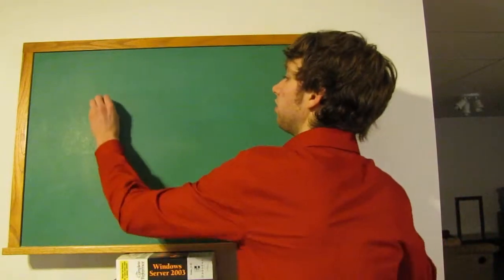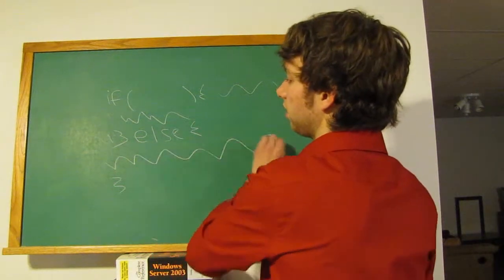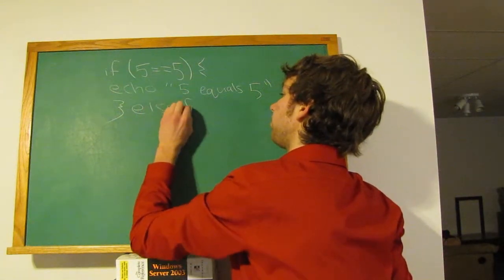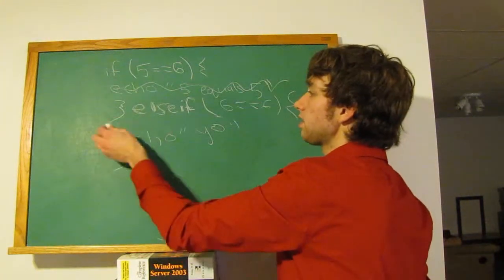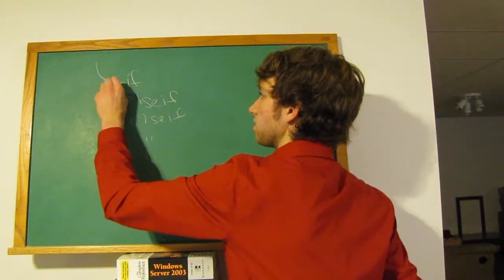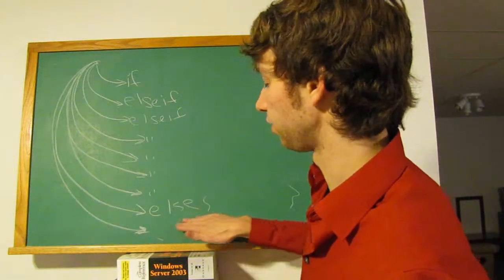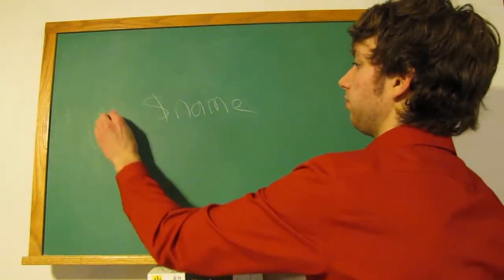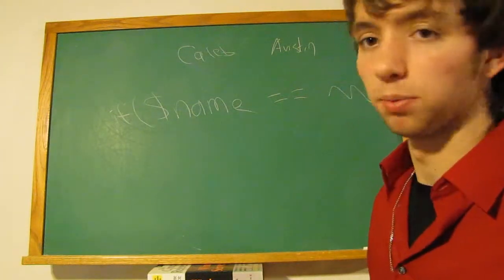PHP Tutorial 21 - elseif Conditional